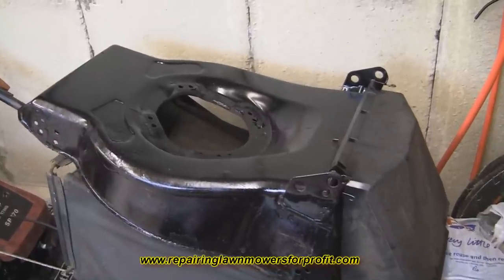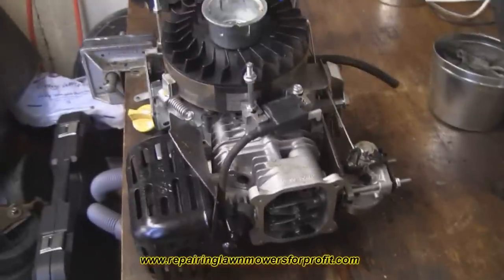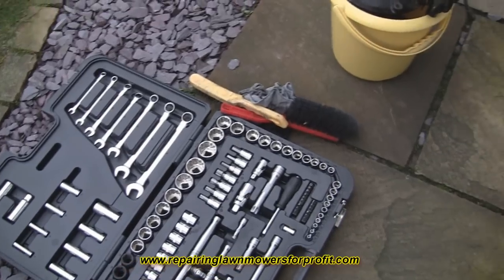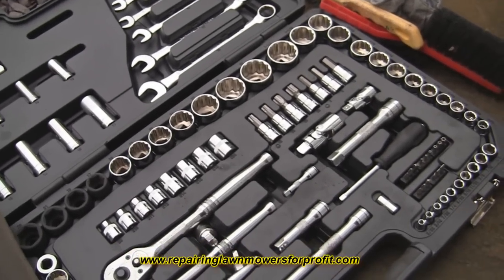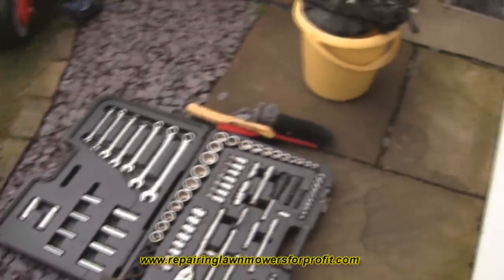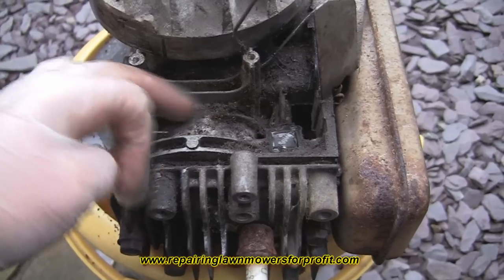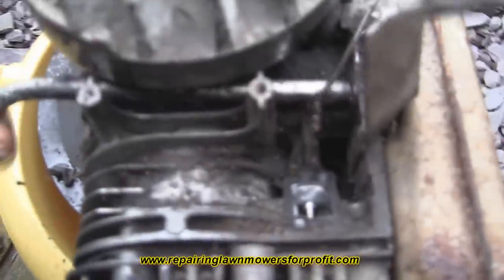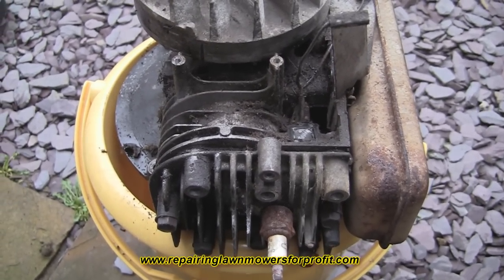Cleaning Cooling Fins (Briggs And Stratton Engine)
In this video i show how to clean the cooling fins on a petrol lawnmower